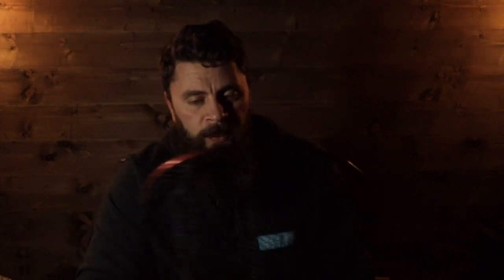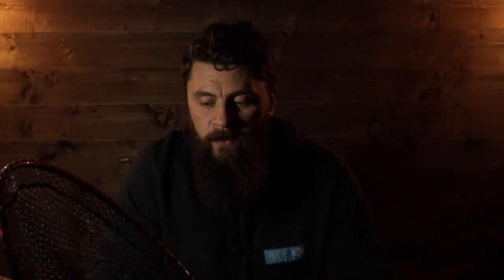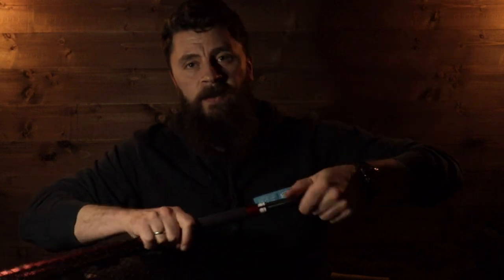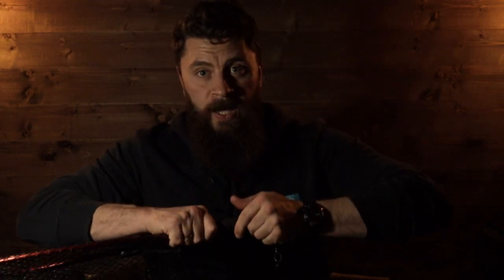TTR : My Equipment For Seatrout Fishing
You don`t need much, but nonetheless, here`s my essentials when fishing for seatrout in saltwater!